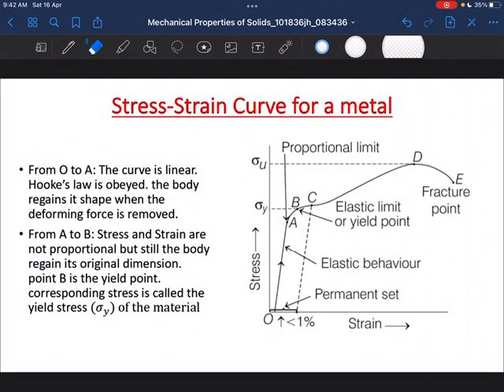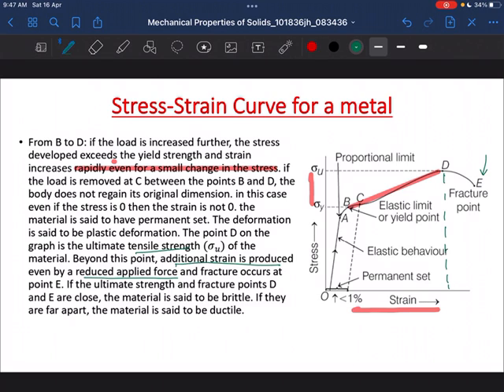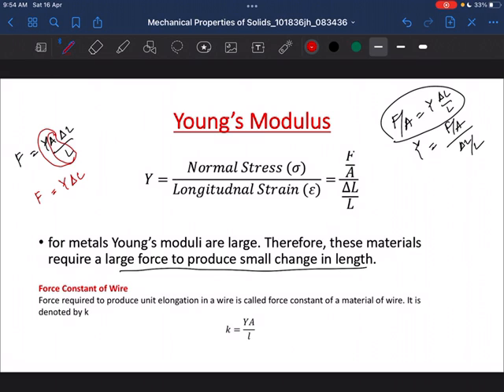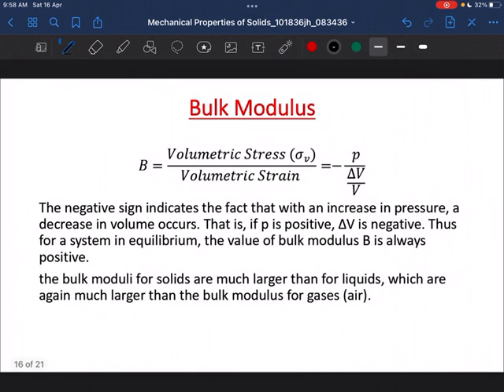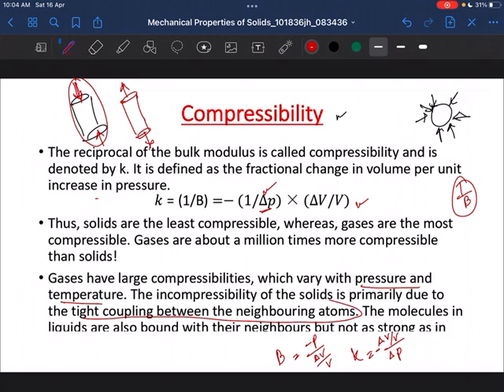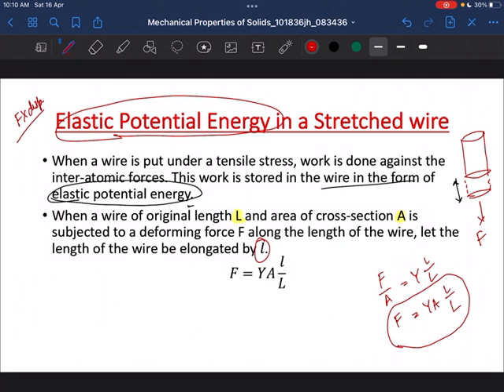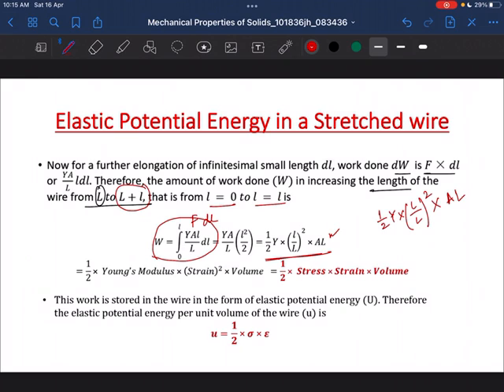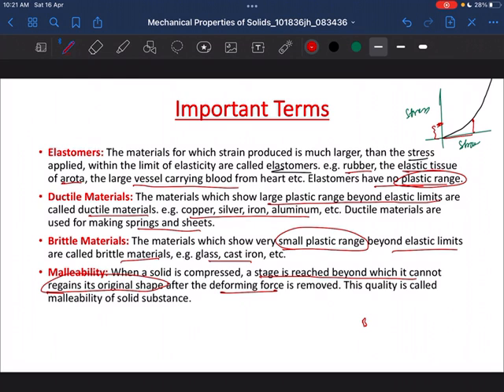Mechanical Properties of Solids